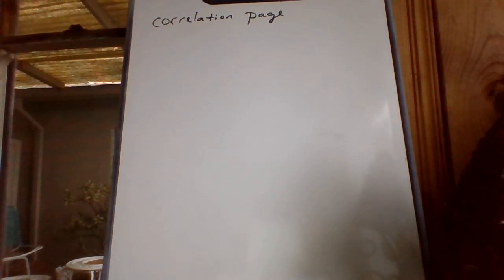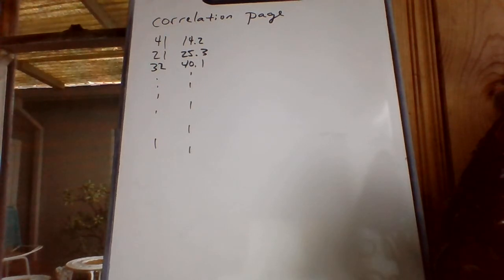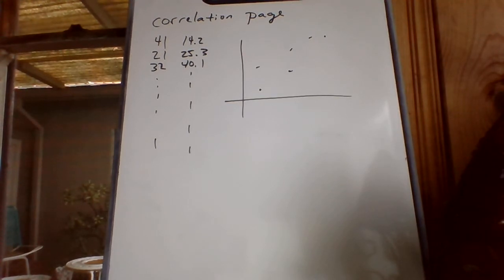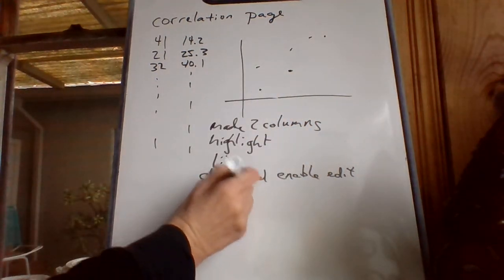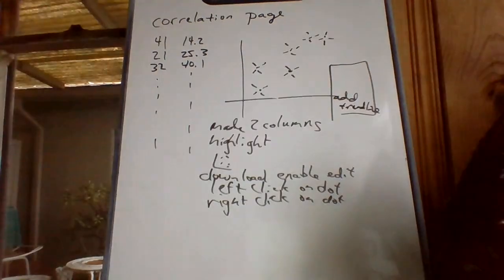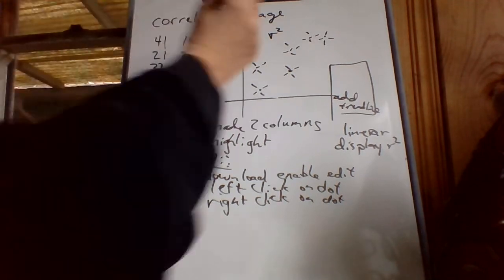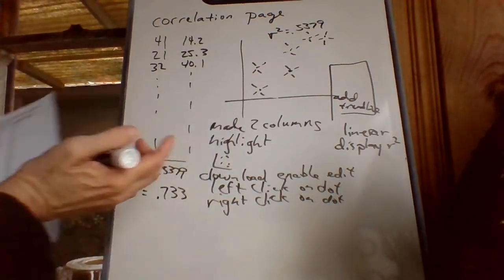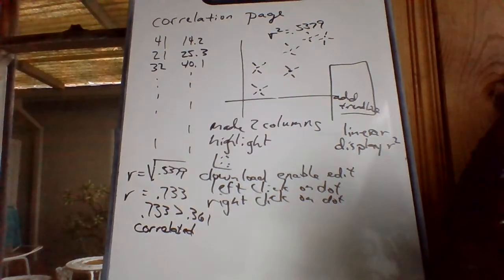the correlation slide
using "add trendline" in excel